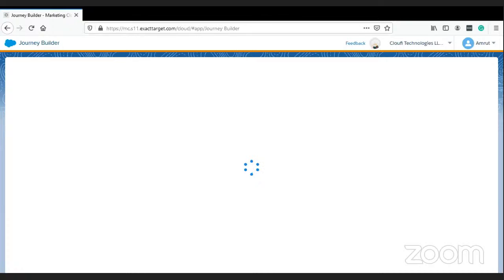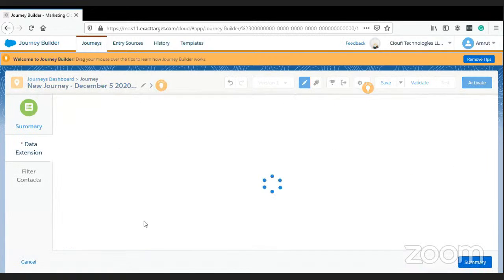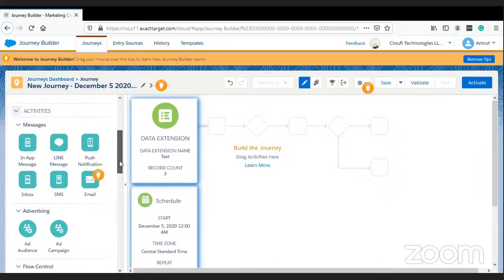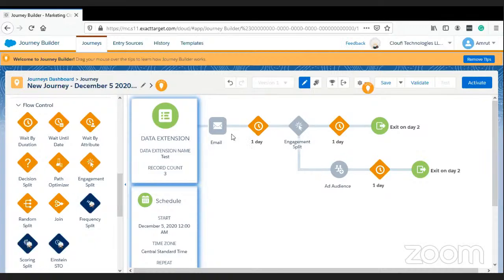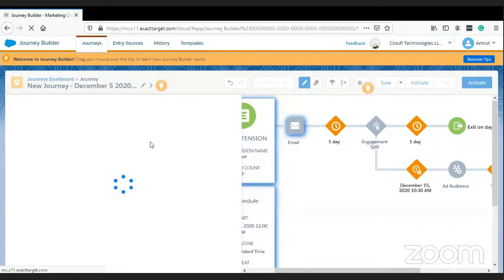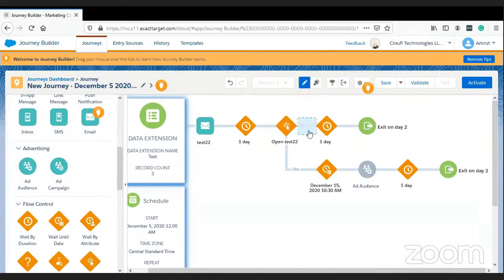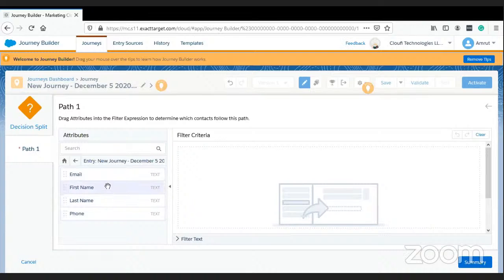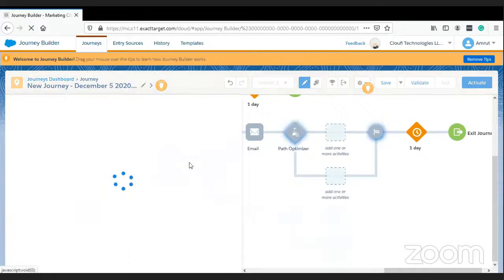Marketing Cloud Session 5